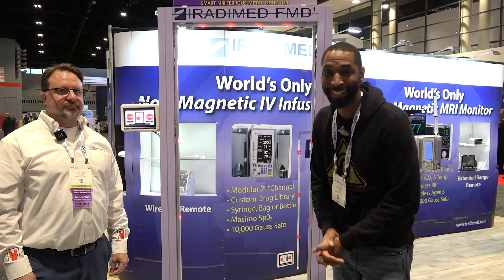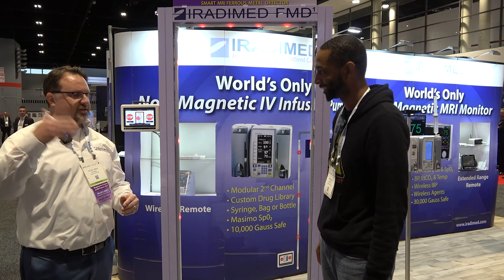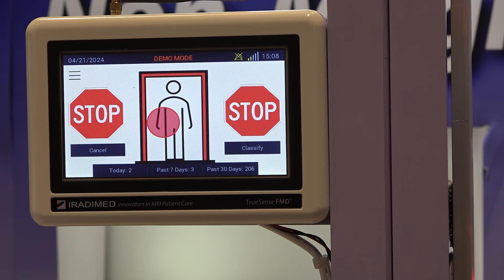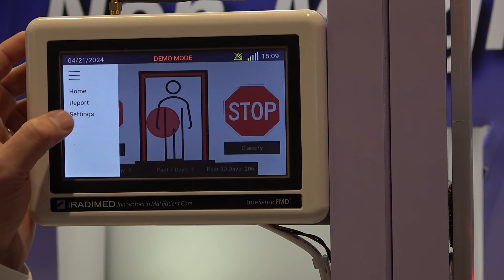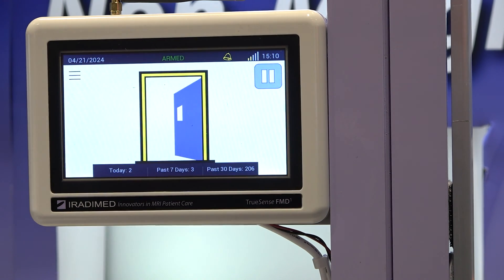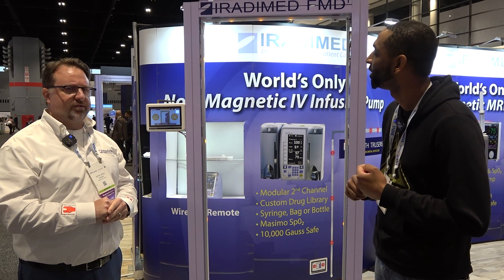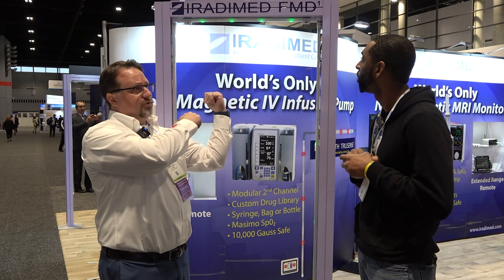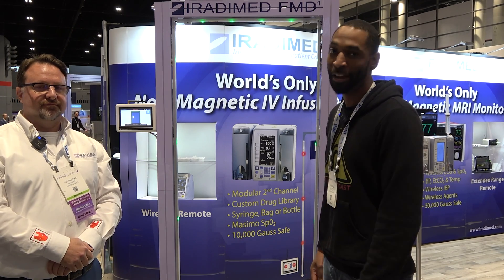Iradimeds' FMD with True sense 2022 update.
IRadimed’s patent-pending Trusense technology predicts an approaching ferrous hazard by uniquely combining Time of Flight sensing of a threat’s speed, trajectory, and Zone IV door status, with IRadimed’s expertise in Dynamic Signal Processing. This clever technology reduces false alarms, all while simultaneously circumventing background magnetic field noise, resulting in the True Sense of a True Hazard.

WIRELESS TOUCHSCREEN DISPLAY
 - Logging and reporting alarms and incidents have been streamlined with IRadimed’s RALU touchscreen interface.

AUDIBLE AND VISUAL ALARMS
 - When the FMD1 recognizes a threat, the RALU will sound an audible alarm and flash on screen a visual alert.

SIMPLIFIED INCIDENT LOGGING
 - The RALU touchscreen interface allows for staff to quickly and easily log all ferrous items as they enter Zone IV which improves reporting accuracy.

EXPORT REPORTS FOR ACCREDITATION AGENCY
 - Staff can utilize the RALU to generate weekly, monthly, and annual reports to fulfill mandated Joint Commission audits.

STATUS OF THE DOOR’S POSITION
 - The status of the Zone IV door is displayed and will trigger an MRI safety alert when a door is left open for a period of time.